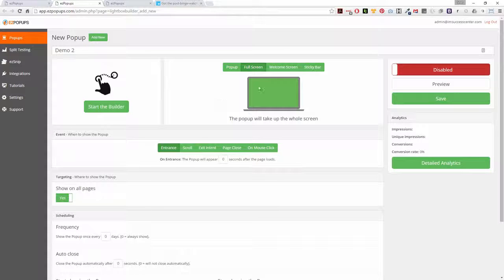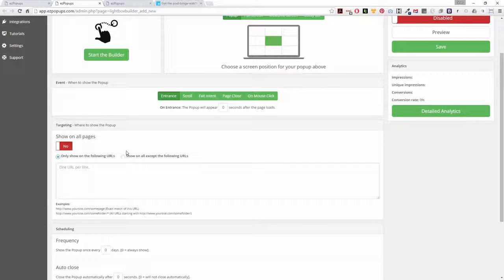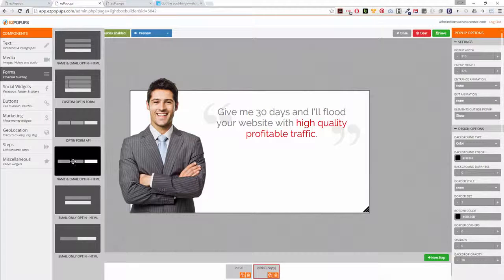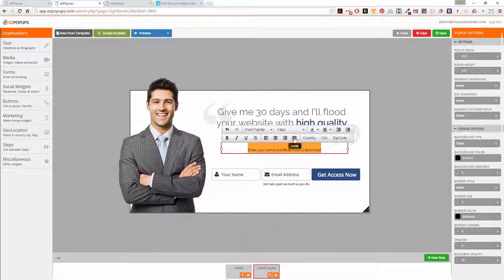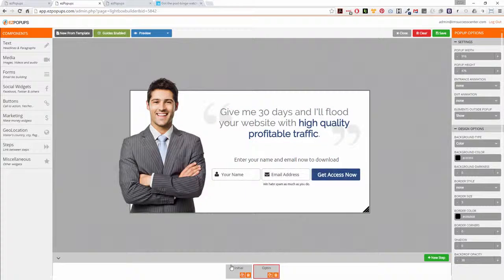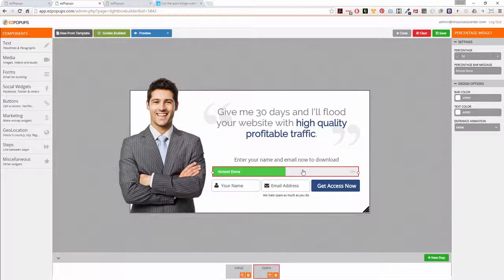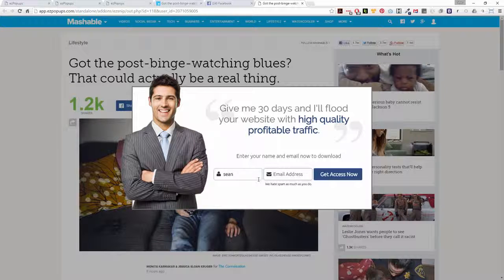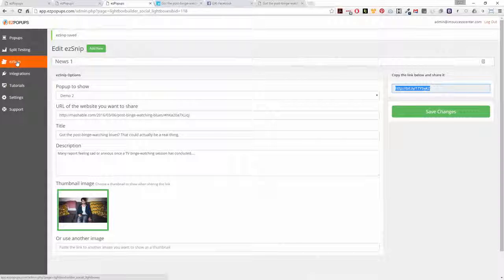EZ Popups Demo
EZ Popups Review -EZ Popups Demo - EZ Popups Bonus with early bird discount by Sean Donahoe
You can find this video by EZ Popups Review,EZ Popups Bonus, EZ Popups Demo